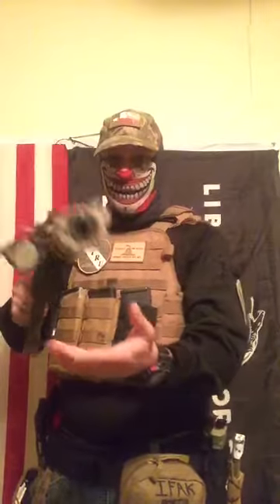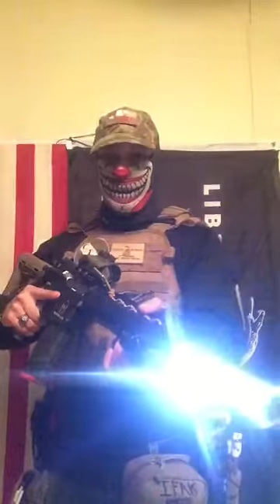How to set up your kit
Short video on one of my most asked questions, I've been sick so bare with me